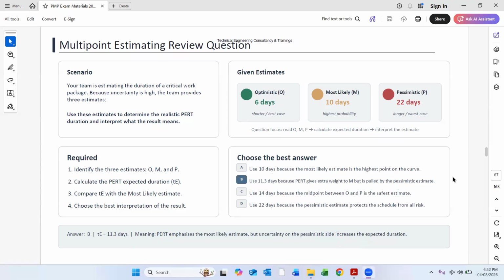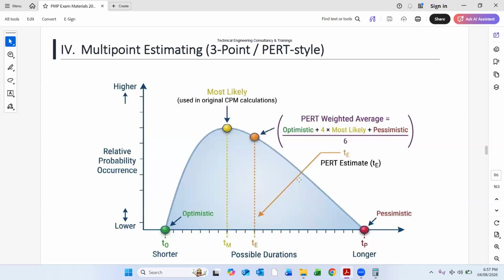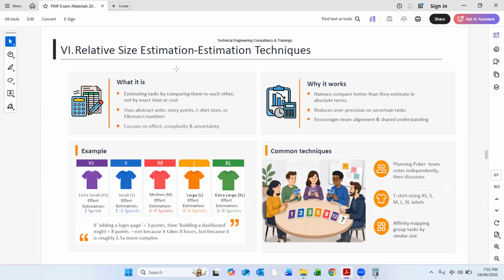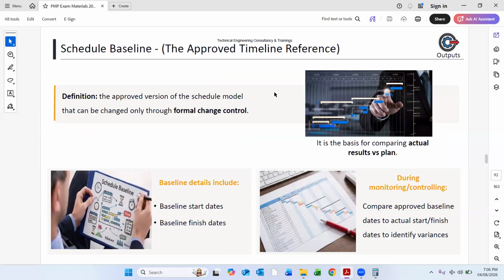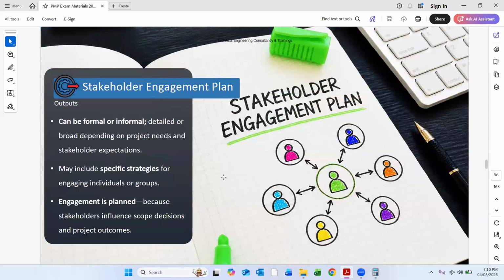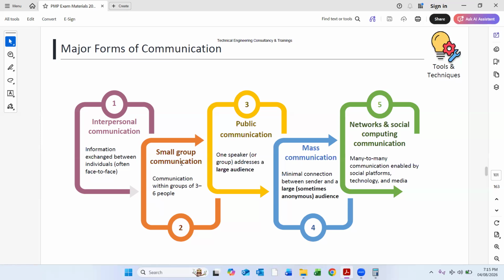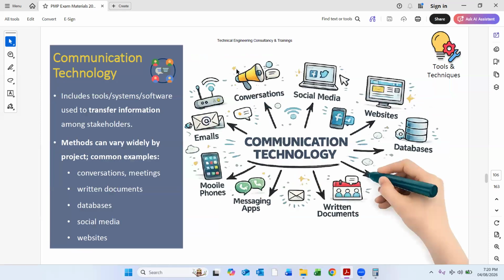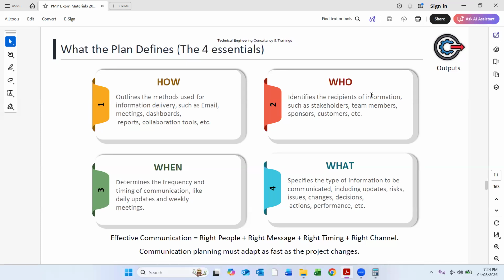PMP Exam Prep: PMBOK 8th Edition Crash Course – Session 6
🛍️ Visit Our Online Stores

• Primavera P6
• Construction Scheduling
• Risk Management